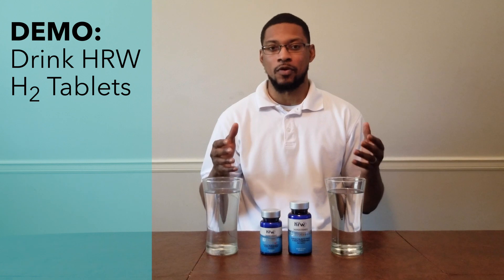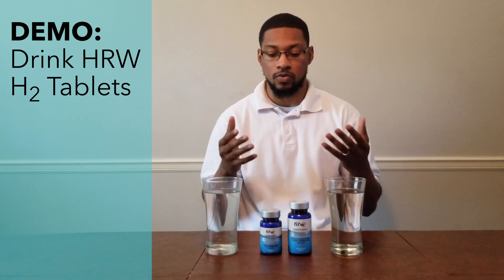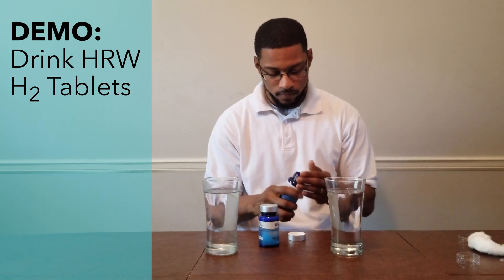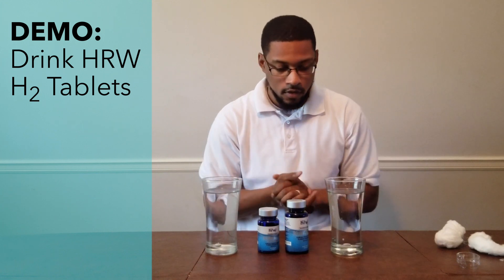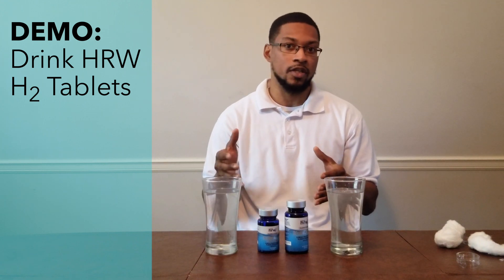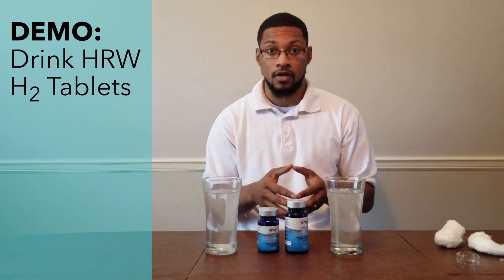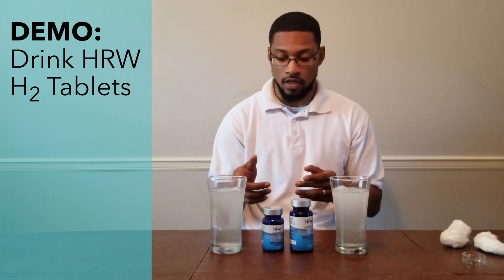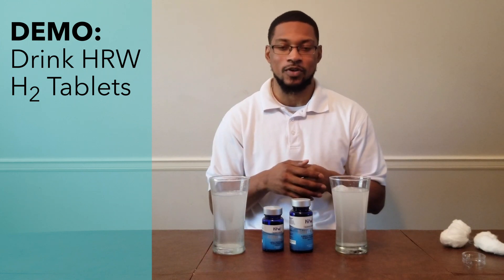DEMO: Drink HRW - H2 Tablets || H2Hubb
In this video, we DEMO the H2 Tablets from Drink HRW. This is a Tier 4 hydrogen water product on our product recommendations.